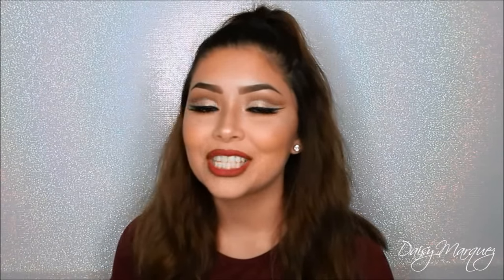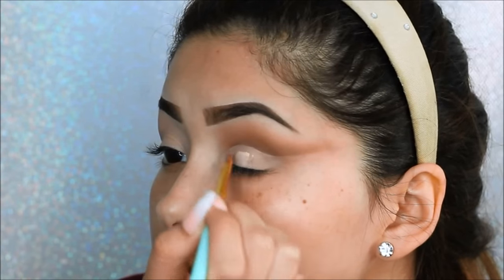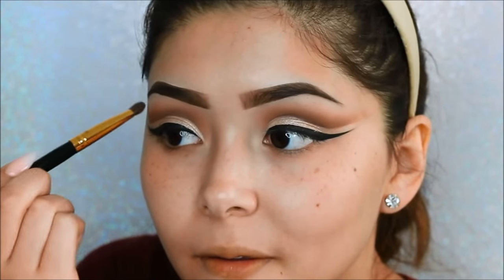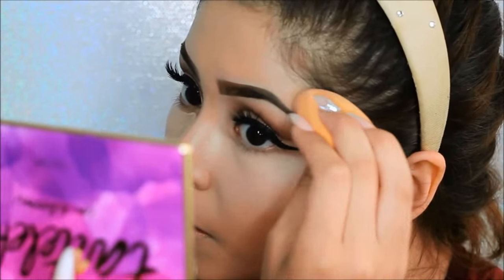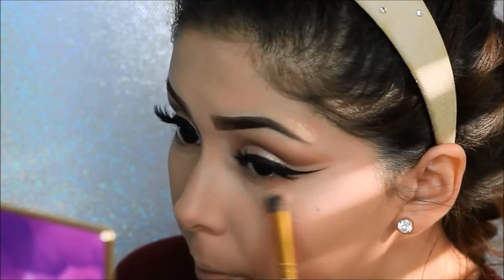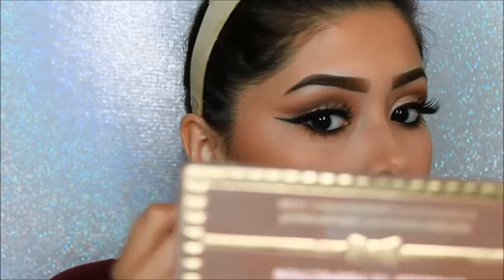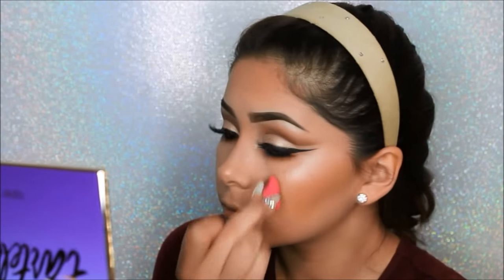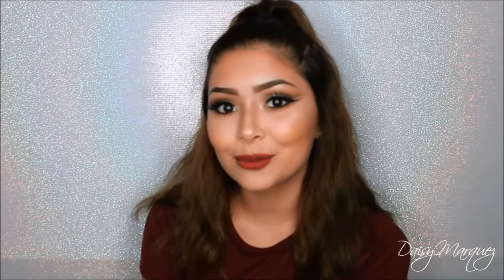Prom Makeup: Soft Cut Crease | Daisy Marquez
I hope you enjoy my Prom Makeup: Soft Cut Crease video! Here's the 2nd tutorial of my prom series, a super easy soft cut crease.

♡♡LETS BE FRIENDS♡♡
PRODUCTS

FACE:
Smash box water primer
Makeup forever HD stick in Y365
Cocoa contour kit
Mary Lou-Manizer

EYES:
Tartelette in bloom pallete

LIPS:
NYX lip liner in plum & soft matte lip cream in Copenhagen
App: Pat Pat
-Deluxe daily makeup brushes in black & silver (10pc-set)